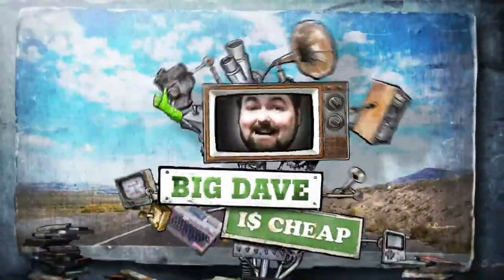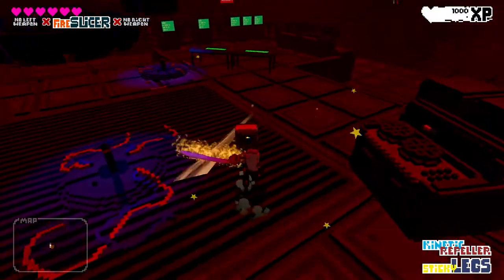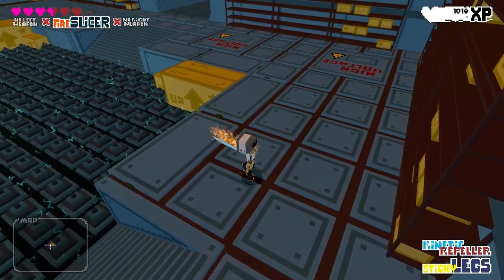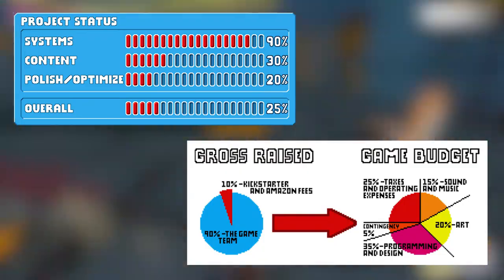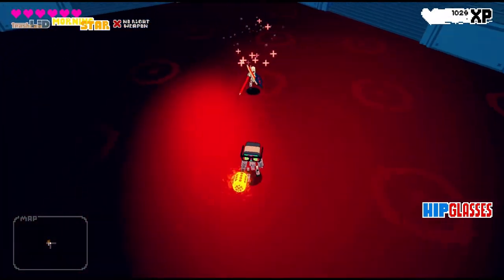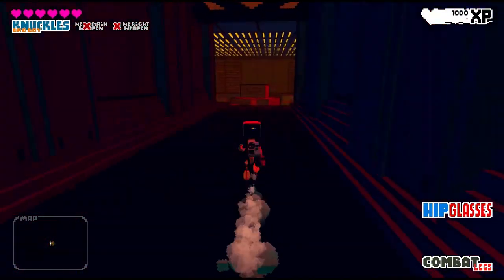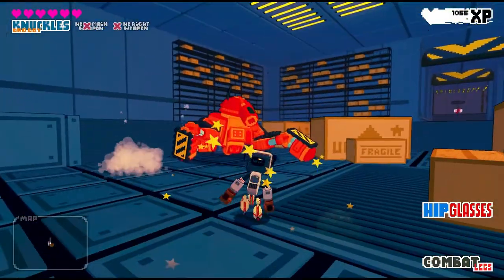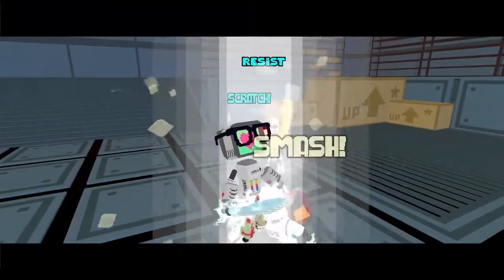WIP: Heart&Slash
UPDATE: Heart&Slash is funded!

Join Big Dave as he looks at crowd funding hopeful Heart&Slash, a self described 3D Brawler Rogue-like about robots in love.

Dave not only profiles the game but also devotes significant time to pointing out the strong points of the Kickstarter pitch, one of the better he's seen from a smaller indie dev.